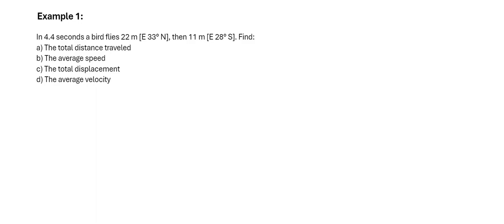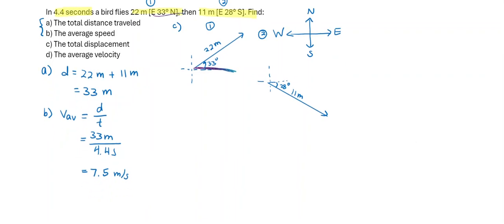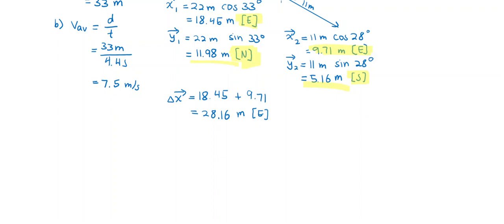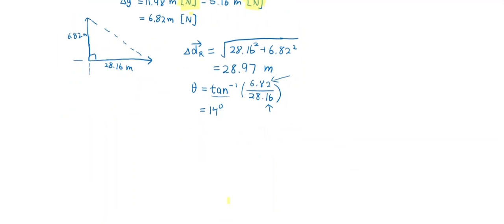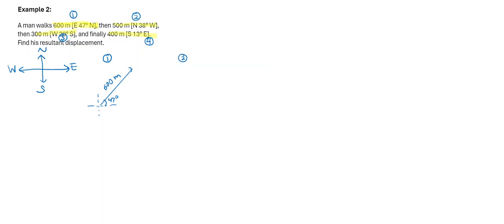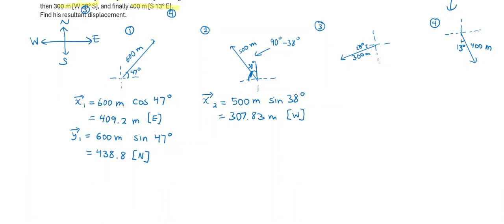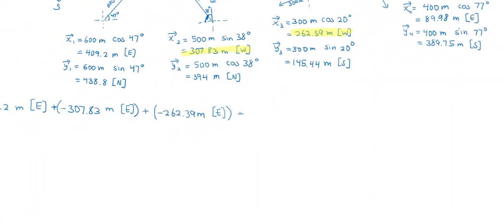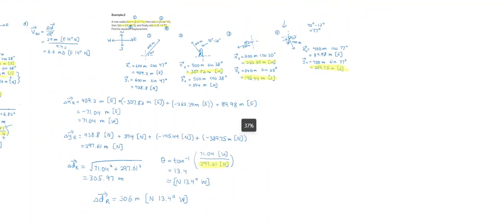2D Vector Addition Using Components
Subject: Physics
Grade: 11
Made with Snagit Capture, Microsoft Whiteboard